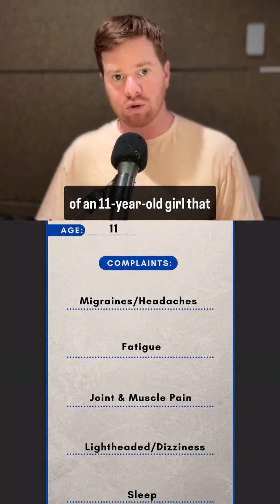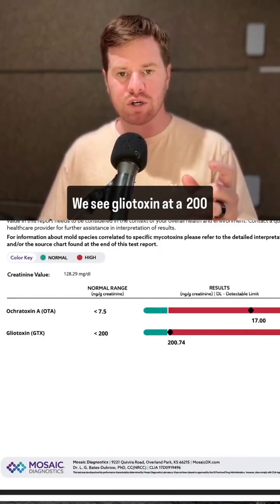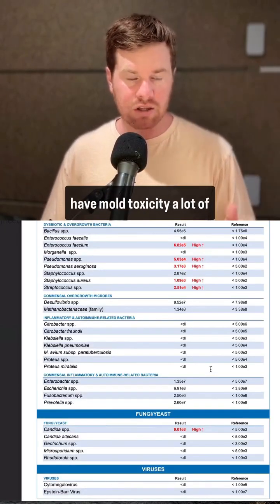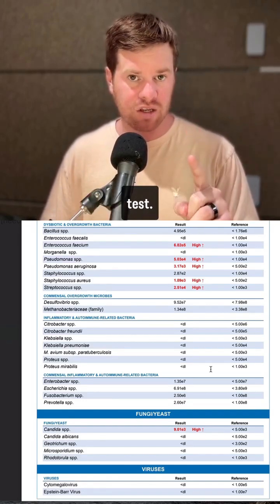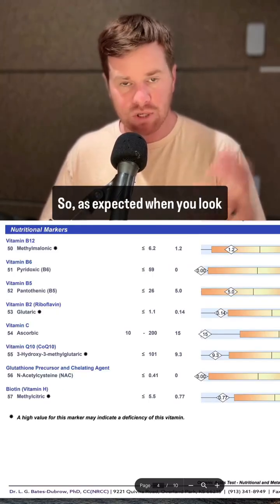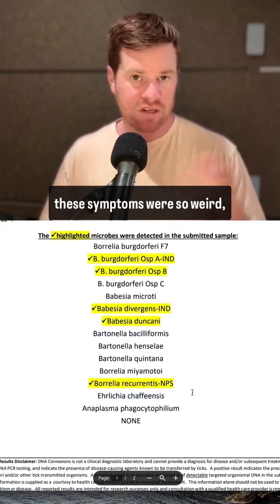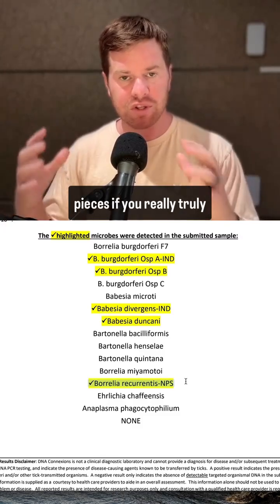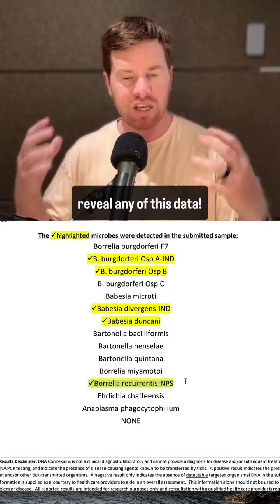Mold and gut issues cause migraines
I work with tons of kids because unfortunately the majority of pediatricians are not taught how to properly analyze the gut microbiome, mold toxicity, and use other functional labs.

As a father myself it’s so hard to see kids suffer because you know their true potential is held back by these huge roadblocks of infections and toxins.

In this case we found out that this girl had migraines and dizziness due to a combination of mold toxicity, gut dysbiosis, nutrient deficiencies, and tick-borne illnesses Lyme and Babesia.

This is not an overnight fix but fixing this issues now ensures that she will be able to be a “normal” teenager that isn’t stuck in bed all the time.